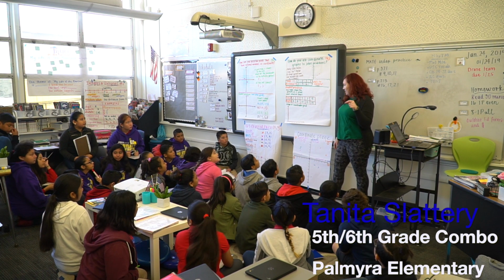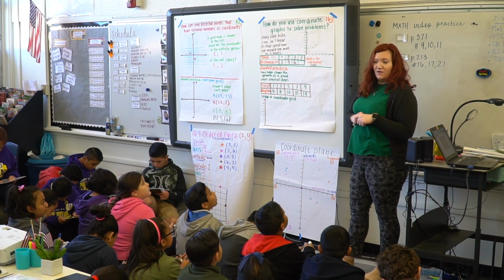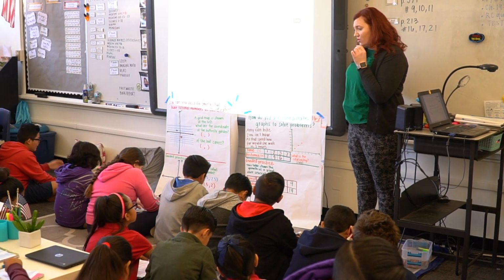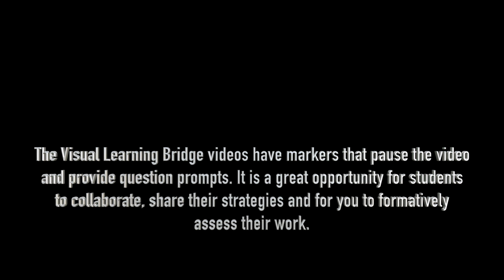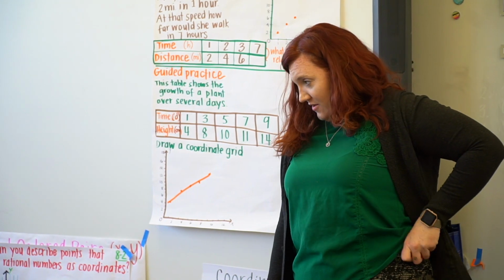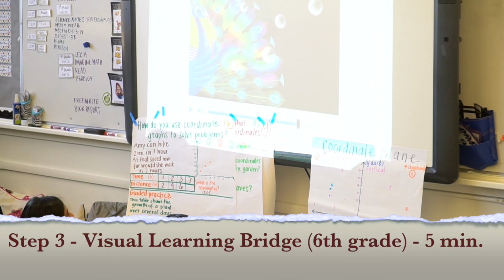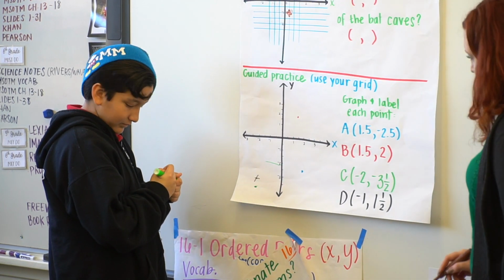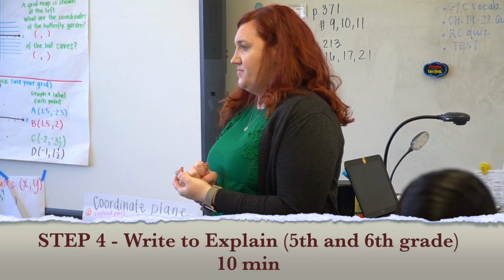Envision's 4 Step Lesson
If you need to see a great model of how the 4 step lesson can work in your class? Watch Tanita Slattery from Palmyra Elementary!